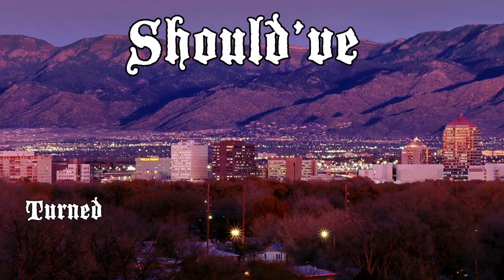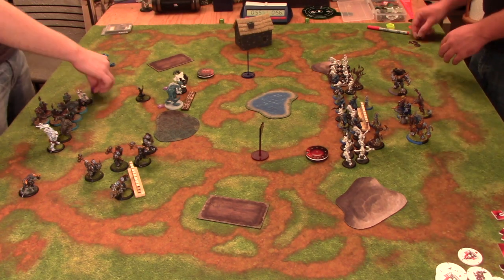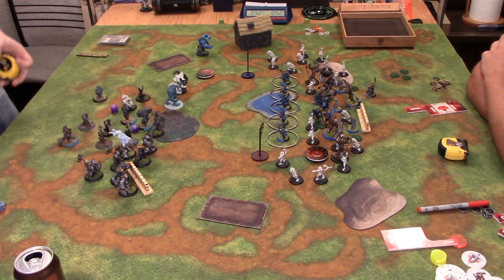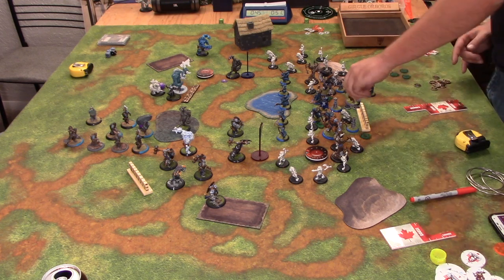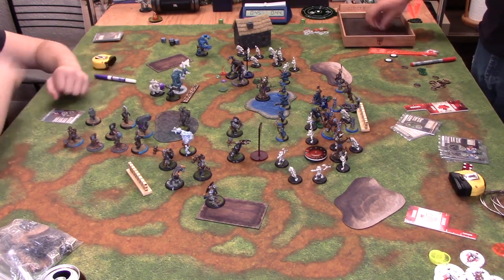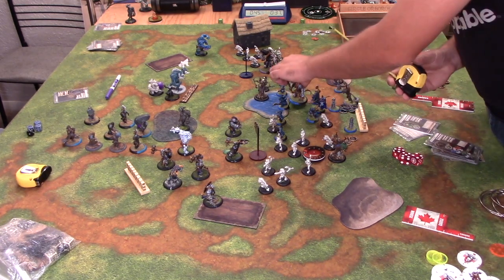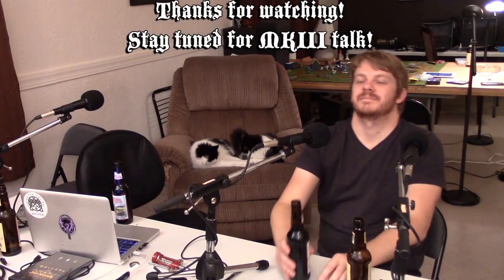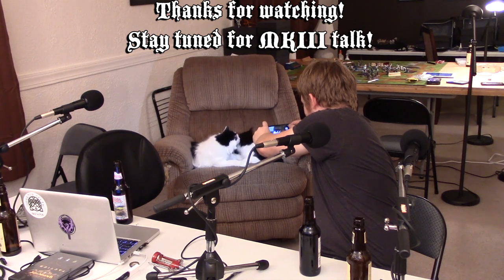MKII BatRep #13 Circle vs. Trollbloods, 50 points PART 1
This week is a little different again. This time, we'll have 2 videos for you! This one is the game Frank and Ben played against each other, Doomshaper 2 vs. Krueger 2. We talk a bit more about the new edition coming up, but to get the rest of that conversation, you'll want to tune in to the other video for this week! Without further ado, watch and enjoy!

Time for MKII is running out, what would you like to see me try get on the channel before time runs out?